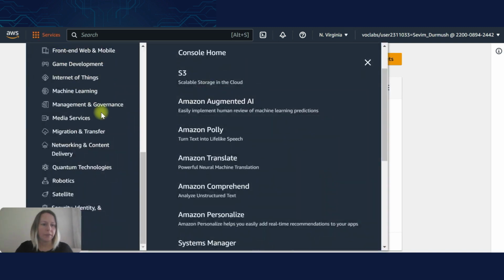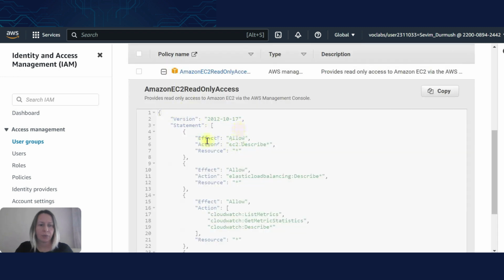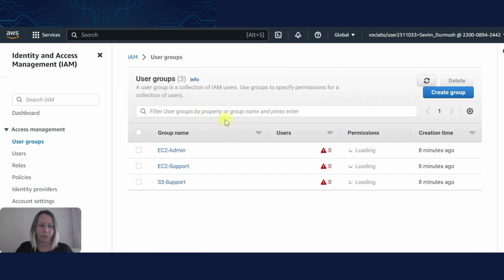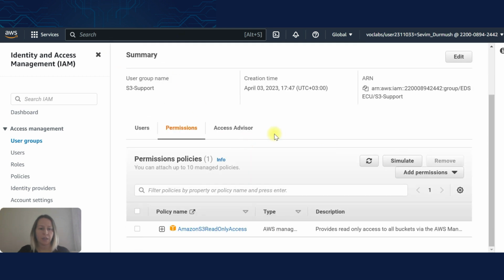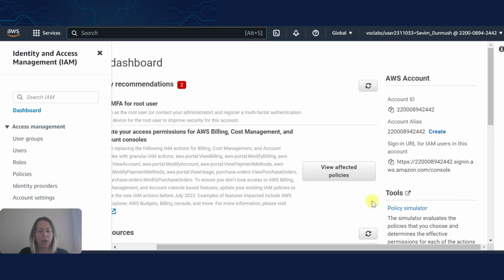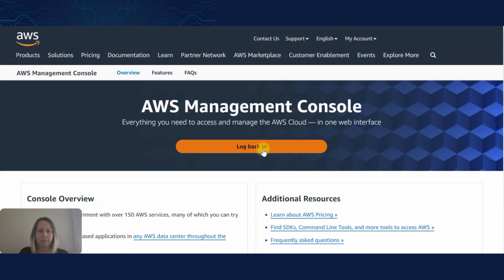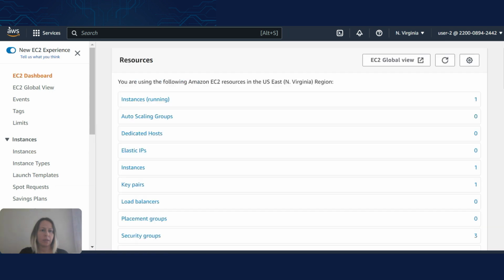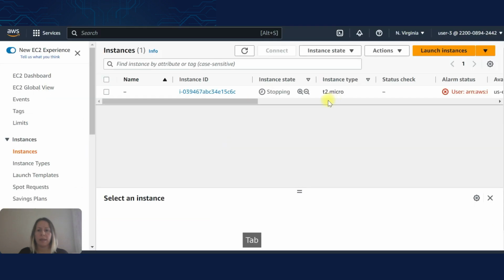🎖️Getting Started with Security | Badge🎖️AWS Educacate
AWS Educate

Explore pre-created IAM users and groups.
Inspect IAM policies as applied to the pre-created groups.
Following a real-world scenario, add users to groups with specific capabilities enabled.
Locate and use the IAM sign-in URL.
Experiment with the effects of policies on service access.